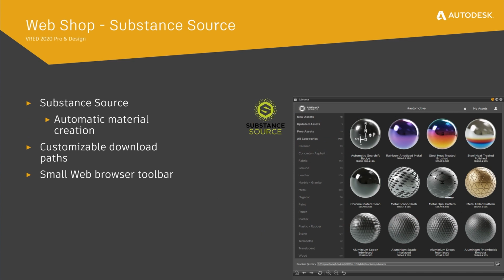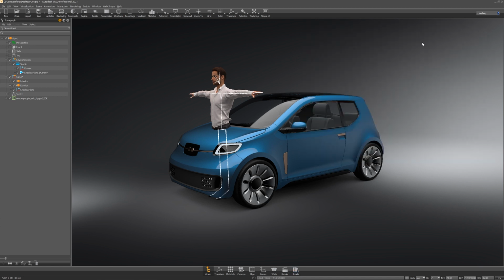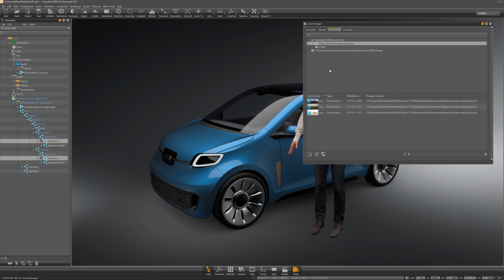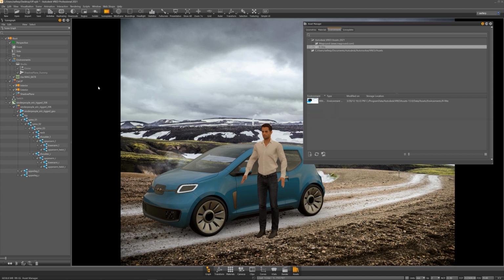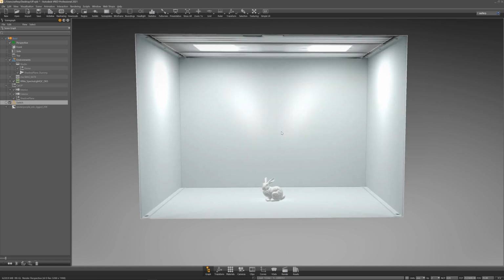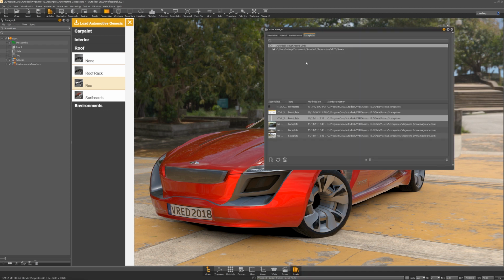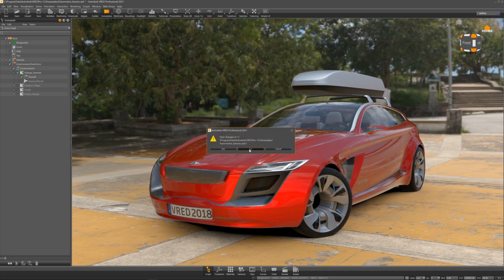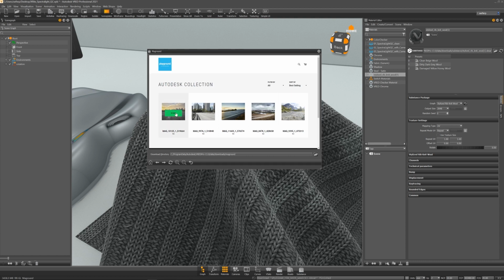VRED Deep Dive Session 03 - Assets and Webshop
Learn about our free to use assets and webshops, where to find and how to use them